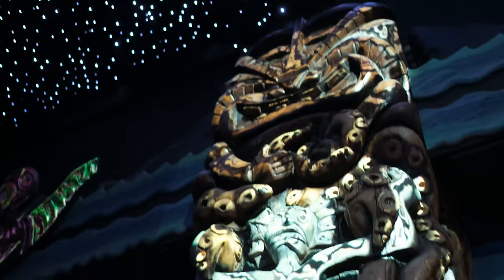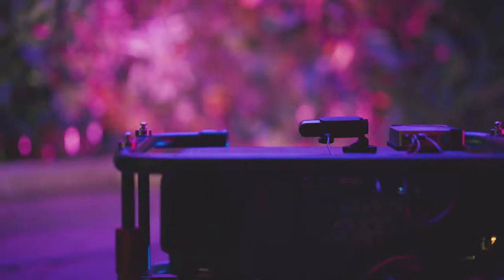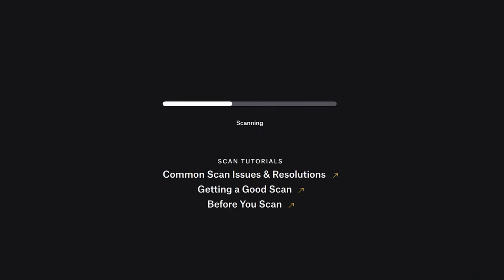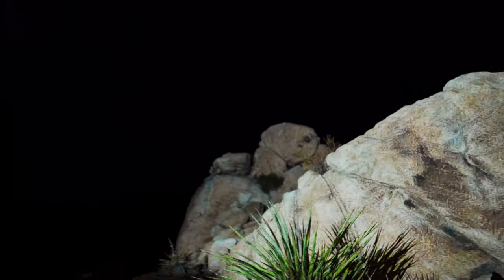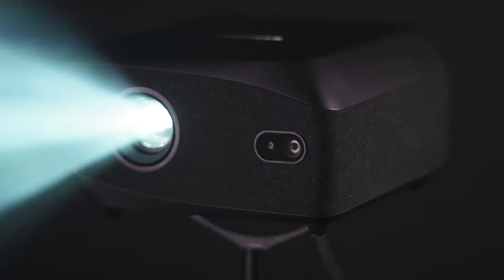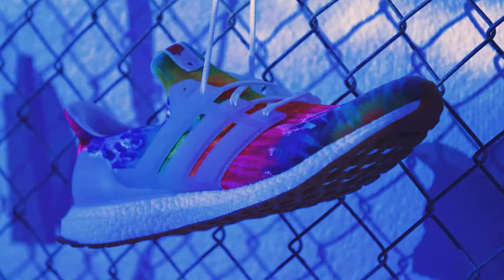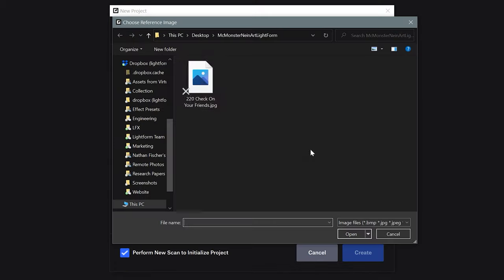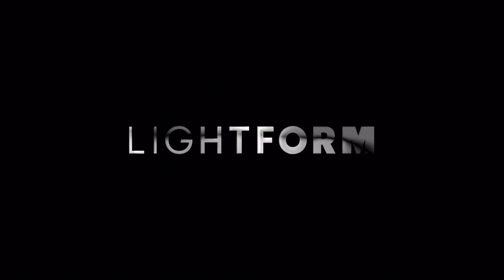Lightform Design Tools: LFC and LF2+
A brief overview of Lightform design tools for projection mapping, featuring the latest products, LF2+ and LFC.  Lightform Creator design software is included free with both products.